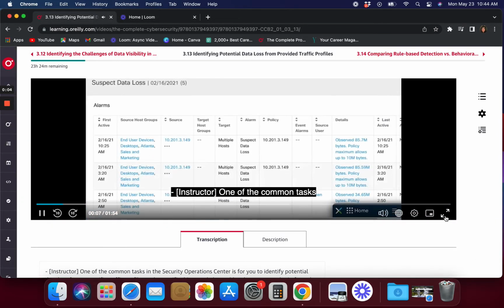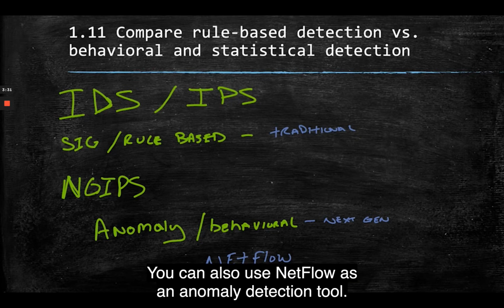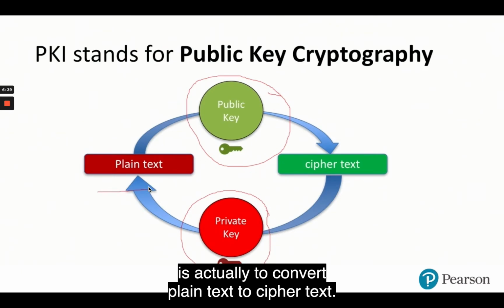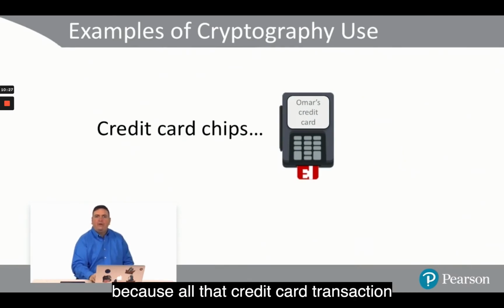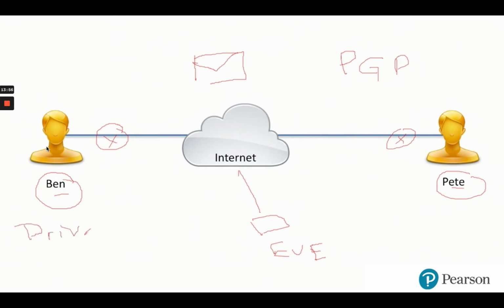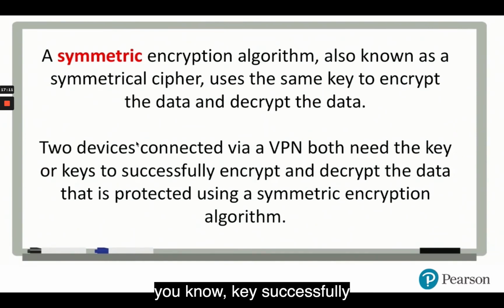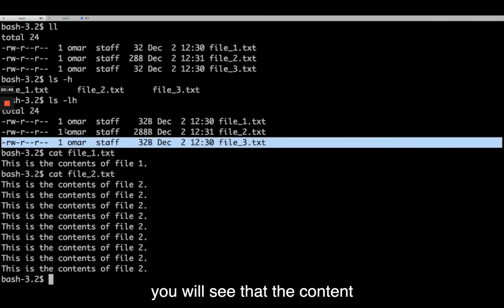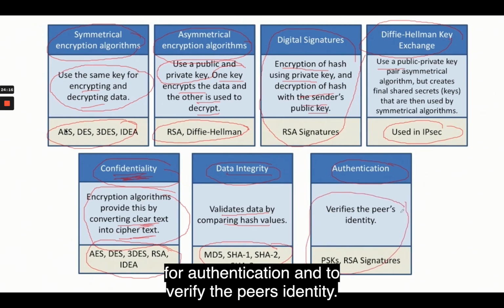Cyber Bootcamp 8